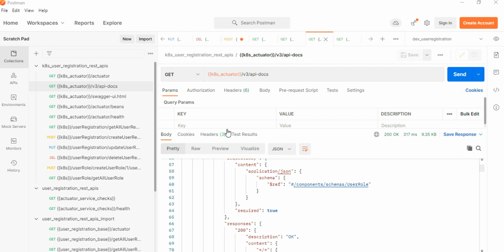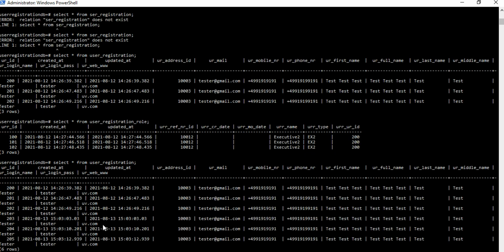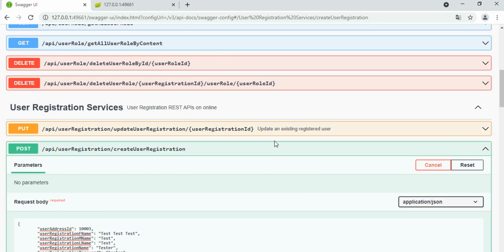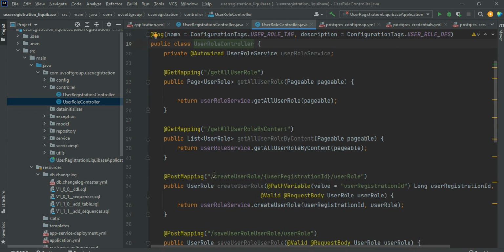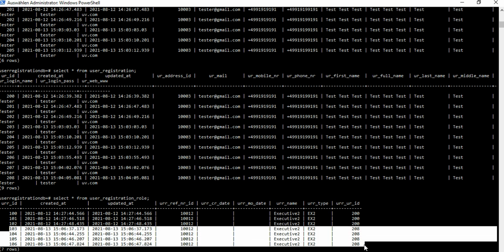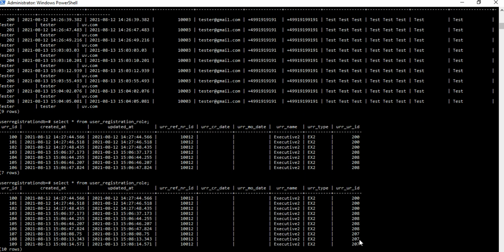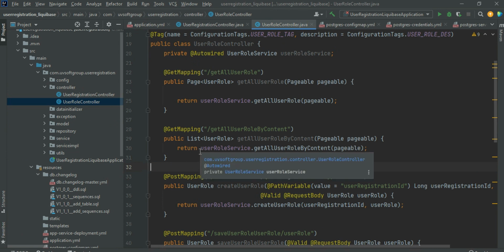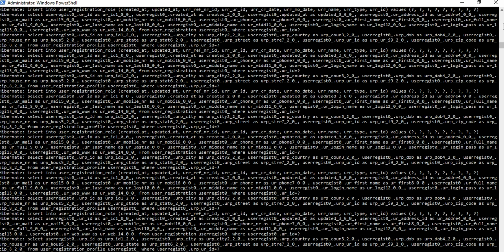64_14: DevOps CI/CD Docker Docker-Compose Kubernetes Flyway-Liquibase Database Migrations REST API